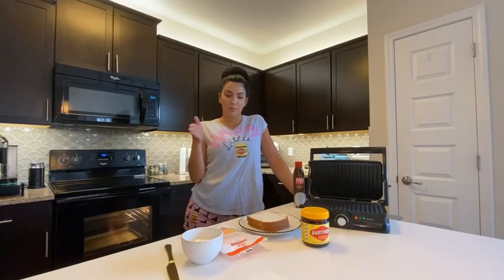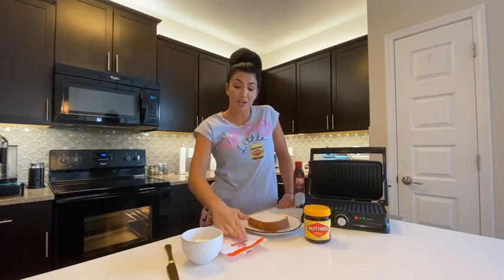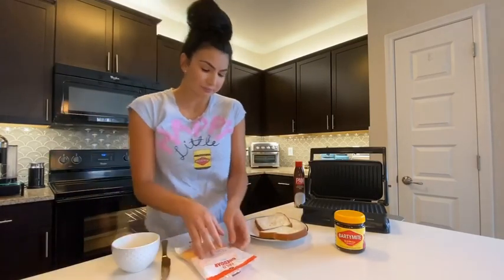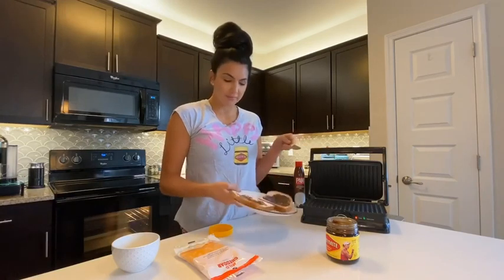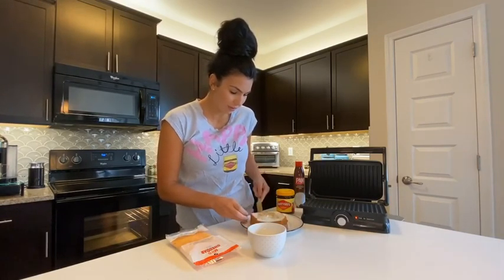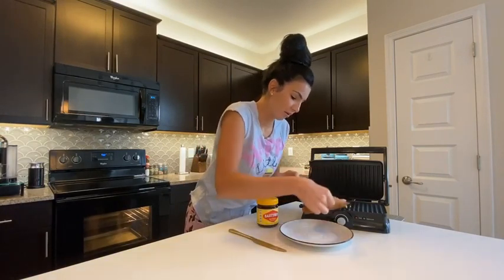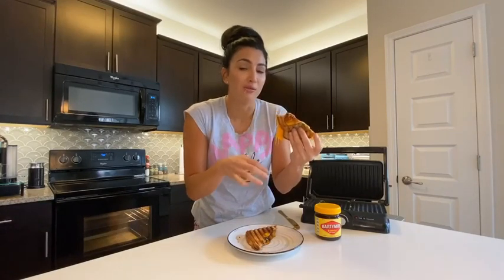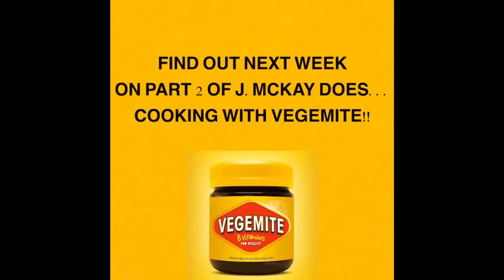WHAT BILLIE KAY DOES EPISODE #5